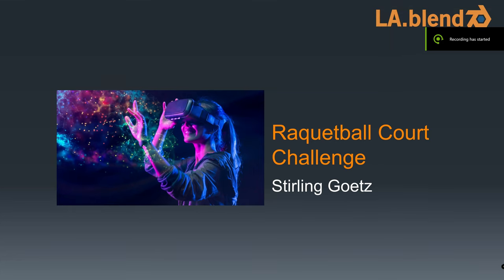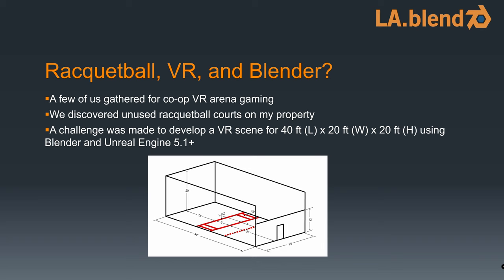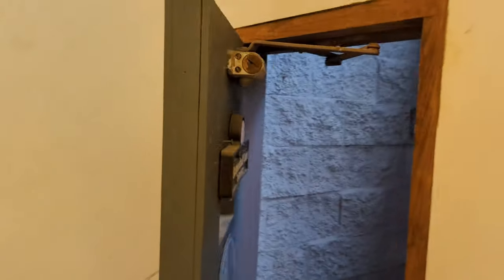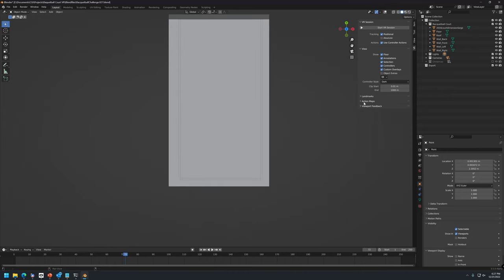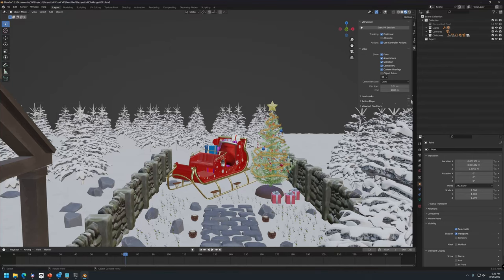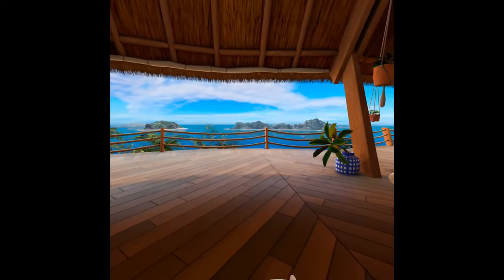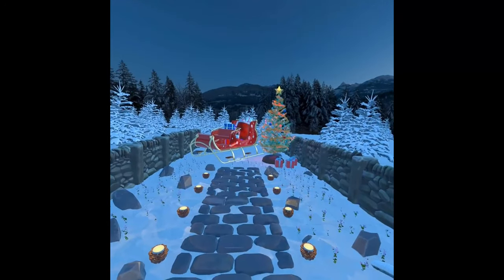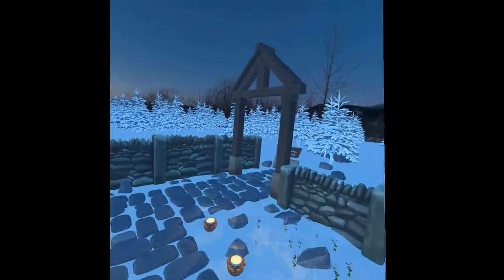Blender VR Racquetball Challenge - Part I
A few of us in the LA Blender Users Group gathered for co-op VR arena gaming session, and we discovered unused racquetball courts on my property. A challenge was made to develop a VR scene for 40 ft (L) x 20 ft (W) x 20 ft (H) using Blender and Unreal Engine 5.1+. In this video we explore a test Christmas scene in Blender using the VR Scene Inspection Addon. Next steps are to import assets to Unreal Engine 5.1.